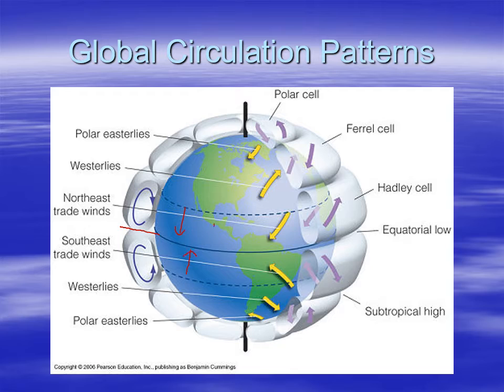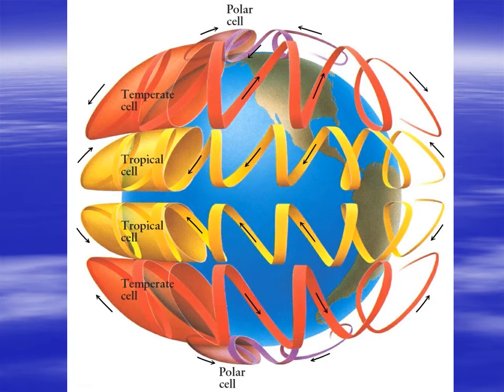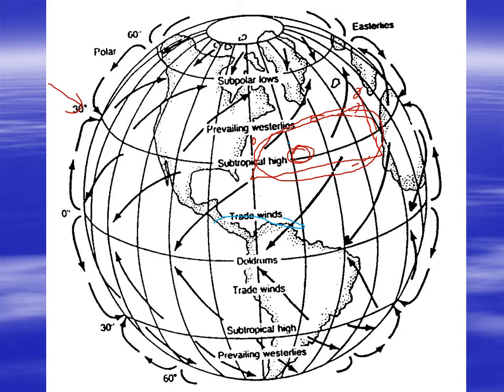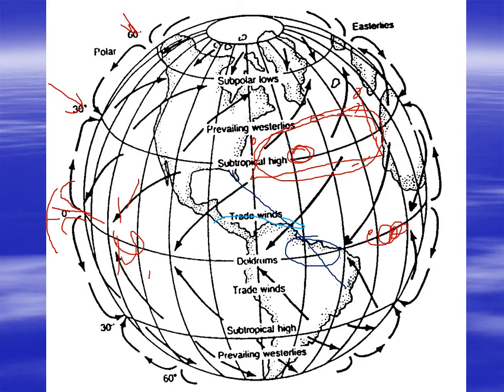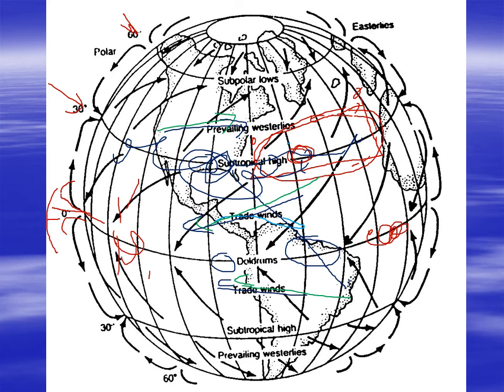PHYS 1404 The Coriolis Force and Climatological Patterns